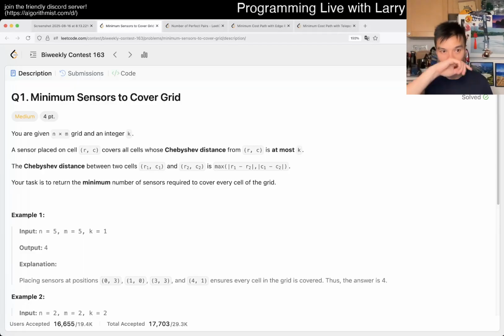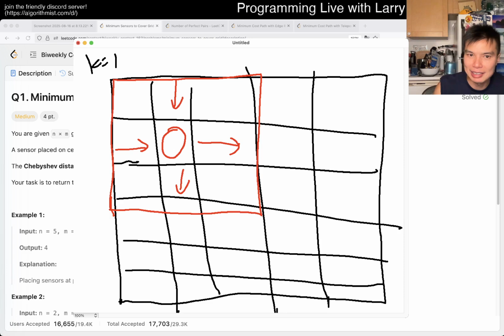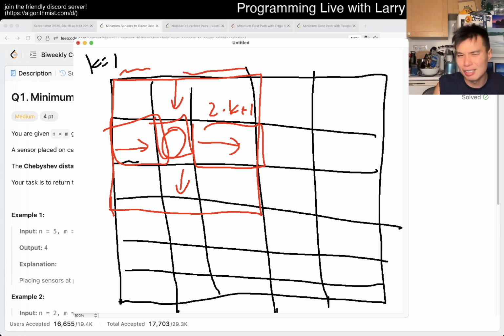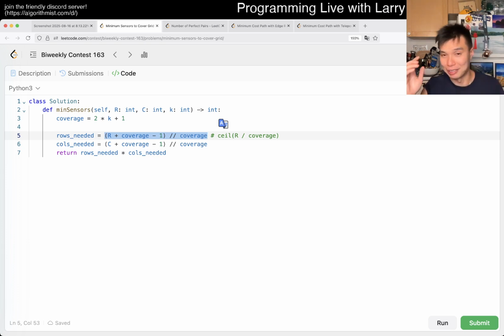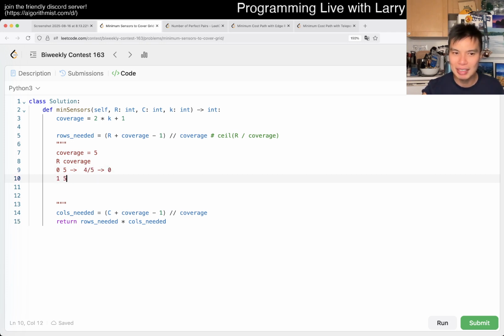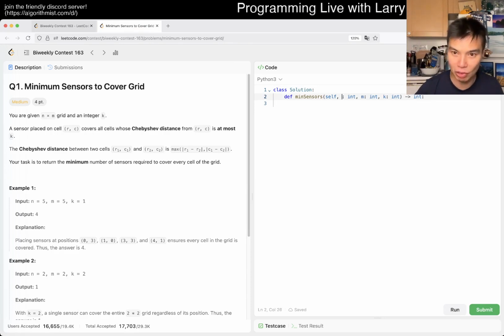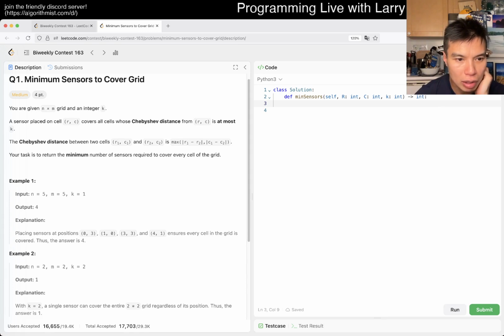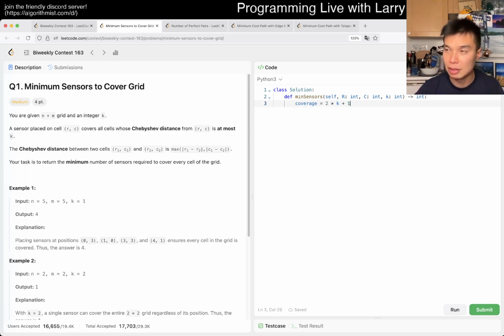3648. Minimum Sensors to Cover Grid (Leetcode Medium)